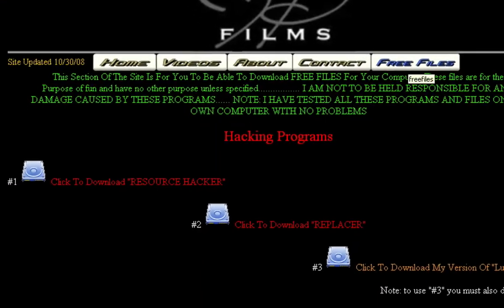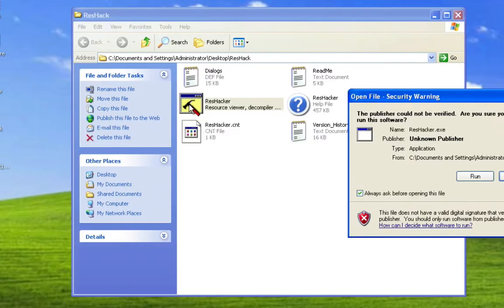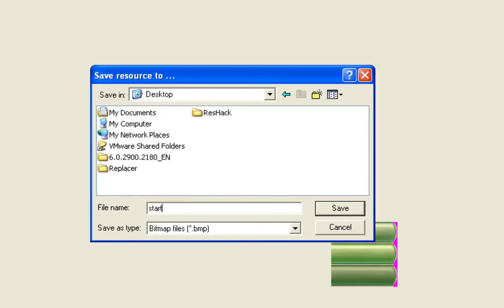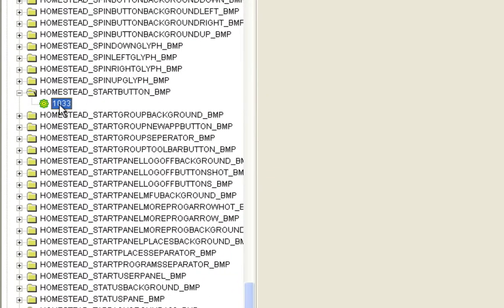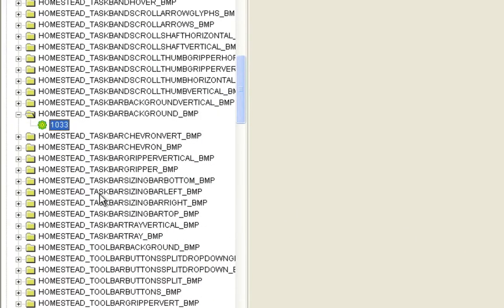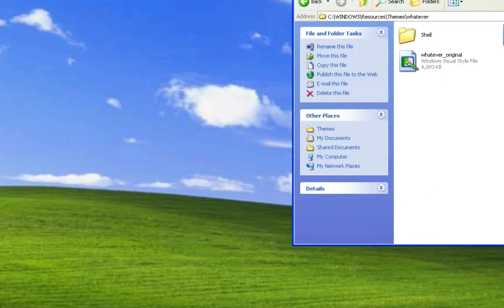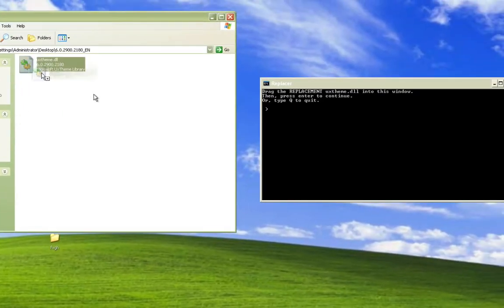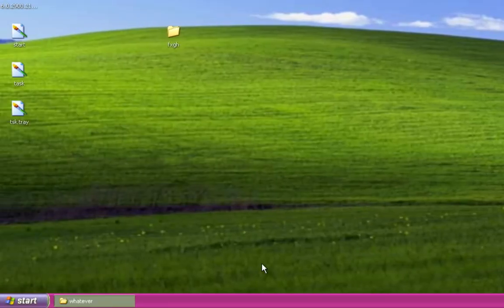How to change start button and start bar color (extended) (PC)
my second video on how to do this. only this one has better quality and has more information regarding doing this.